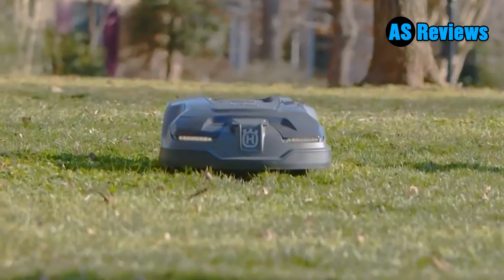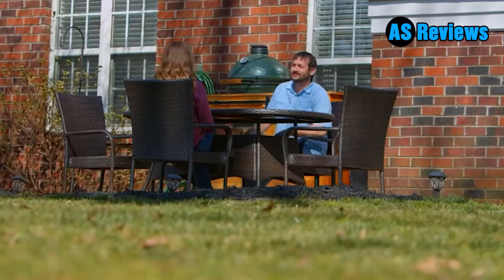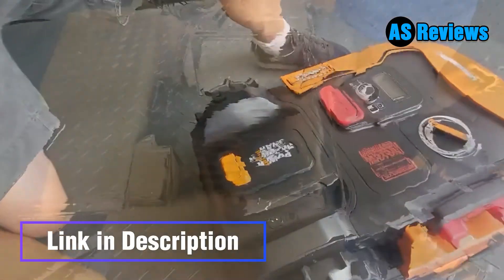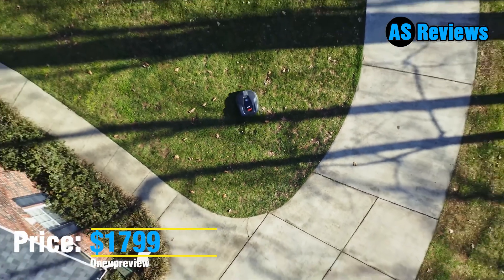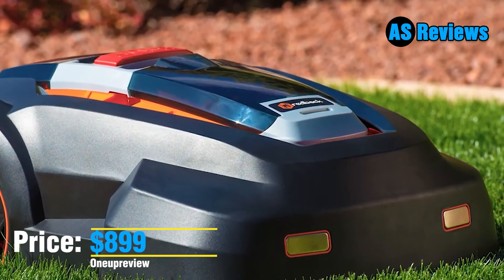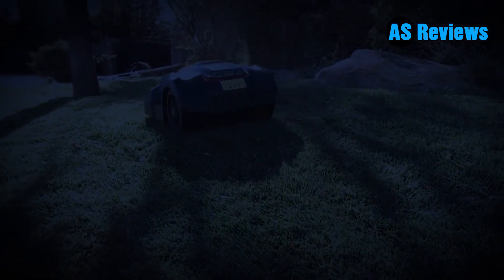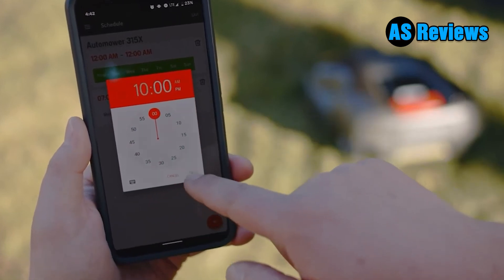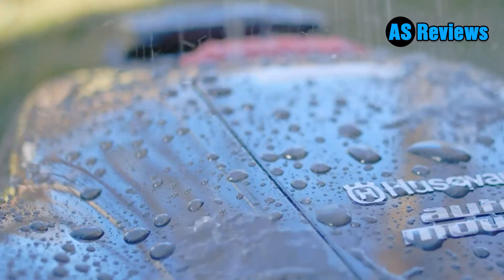Best Robot Lawn Mowers for 2023 ✅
✅Worx Landroid M 20V Robotic Lawn Mower

✅Husqvarna Automower® 315X

✅Husqvarna Automower® 430X

✅MowRo Robot Lawn Mower RM24

If you're in the market for a robot lawn mower, you've come to the right place. We've rounded up the best robot lawn mowers for 2022, based on our findings from expert reviews and hours of research. Whether you're looking for a budget-friendly option or the most feature-rich model on the market, we've got you covered. So sit back, relax, and let your robot do the work.